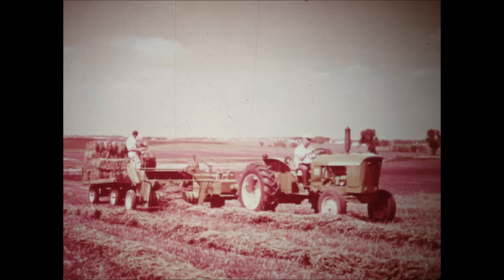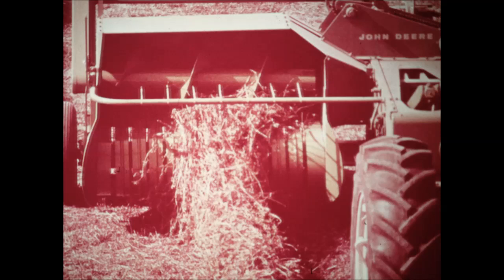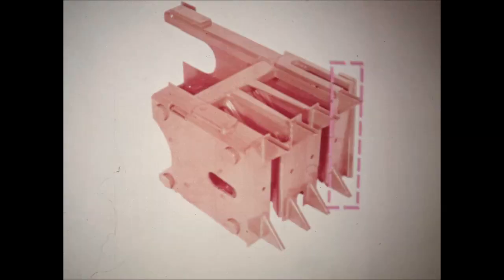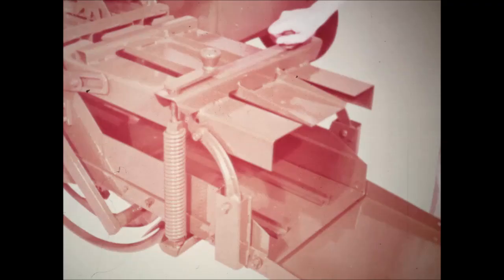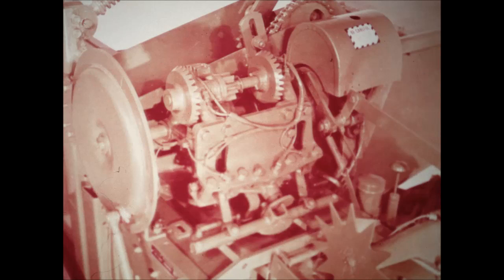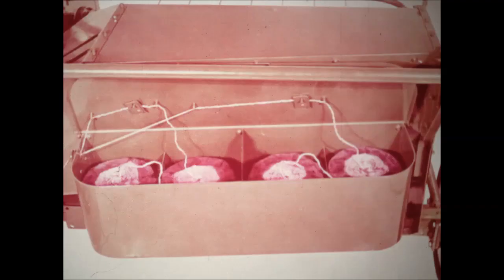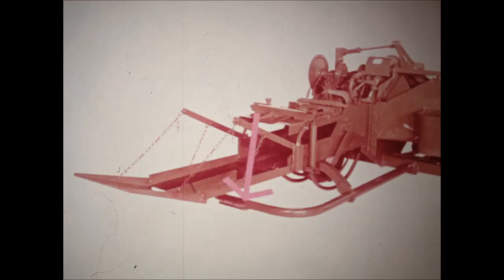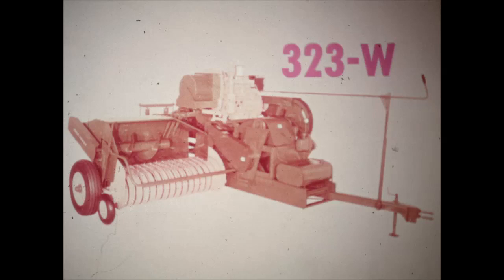John Deere Presents The Twine and Wire Tie Baler Line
Well, folks, I'm back at it again. This next installment of the JD 14-T, 214-T, 214-WS & 323-W is a neat one. I was not familiar with any of them except for the 14-T. It was a good learning experience. Really like the 323-W. That's one beefy, high capacity baler. As for converting this one, it was easy. The filmstrip & record were both in good shape. Can't wait to get on to the next one.

Enjoy & regards!!